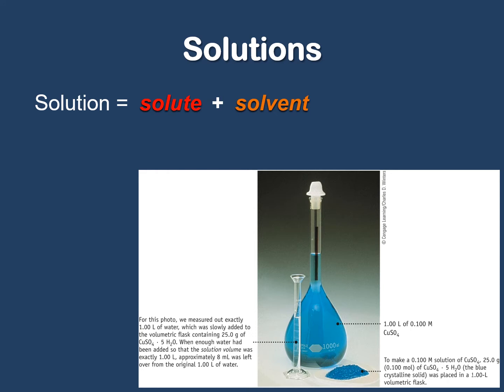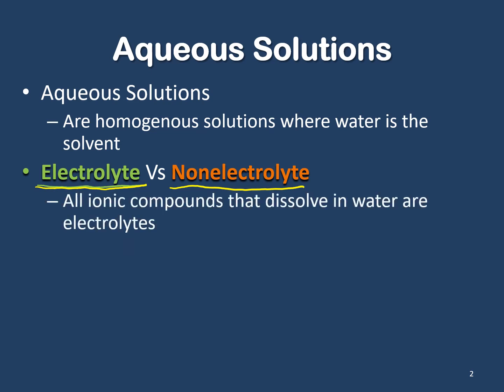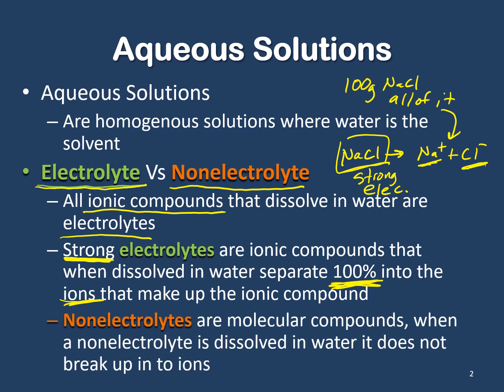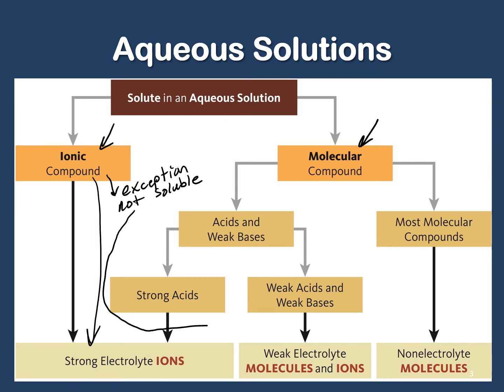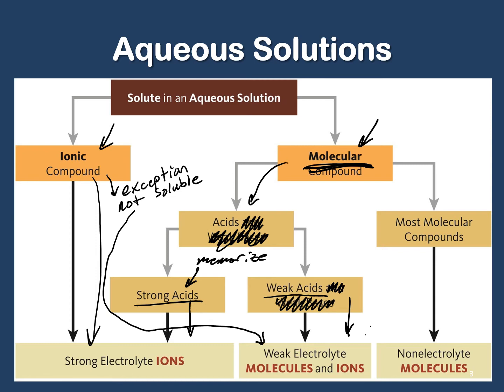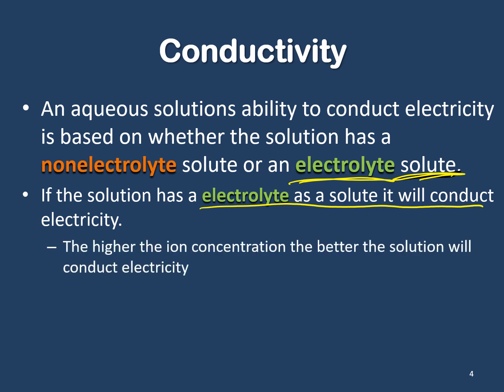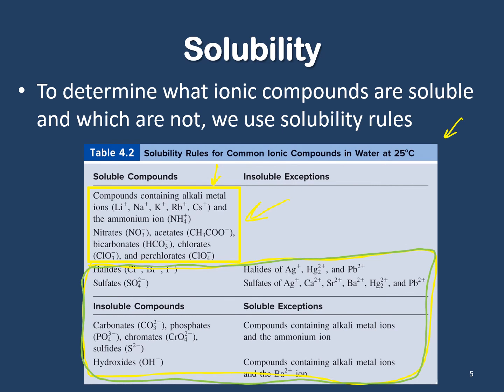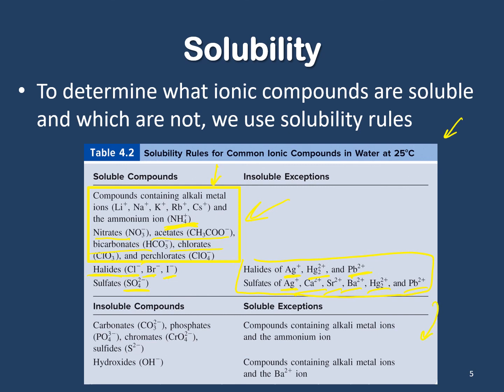Chapter 4 Video 3